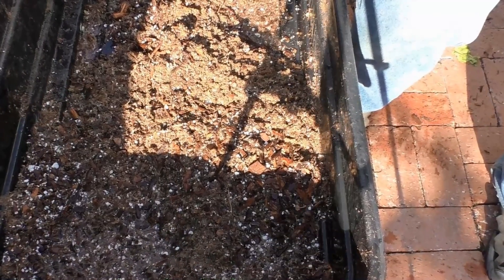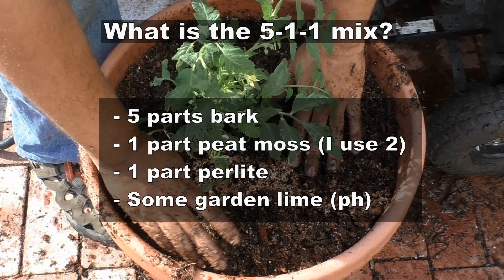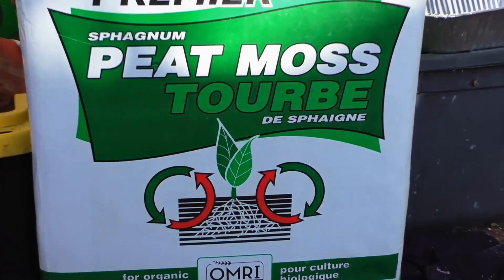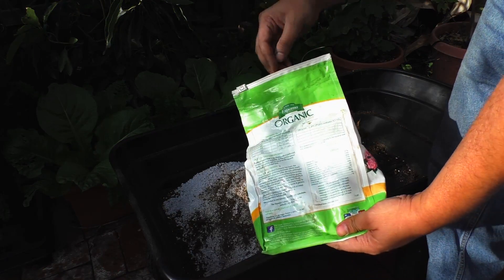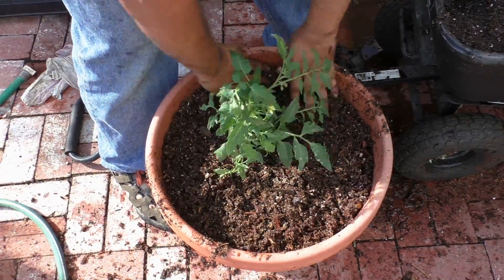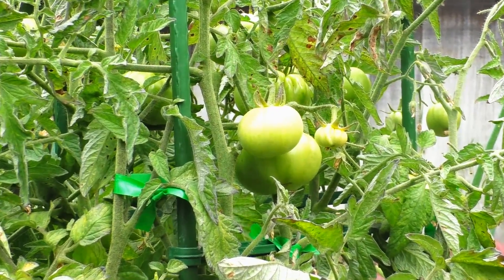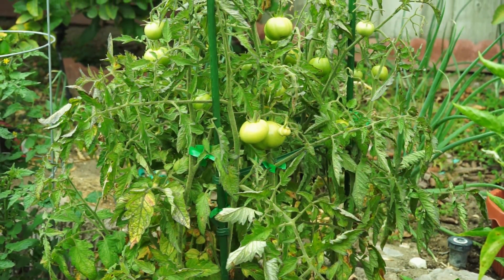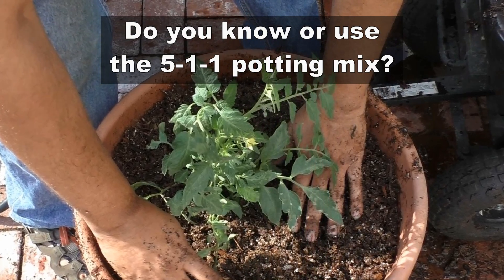5-1-1 Potting Mix - High porosity, well draining mix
A review of the 5-1-1 high porosity potting mix. This uses 5 parts pine bark, 1 part peat moss and 1 part perlite. I modified the original version by using 2 parts of peat moss instead of 1. This causes better water retention. This is a high maintenance potting mix but very well draining.

The 511 potting mix or 511 planting mix is a very fast draining potting mix. Since drainage is a very important for potted plants, having a proper drainage system helps your plants grow better.